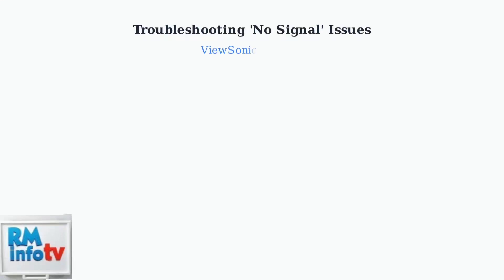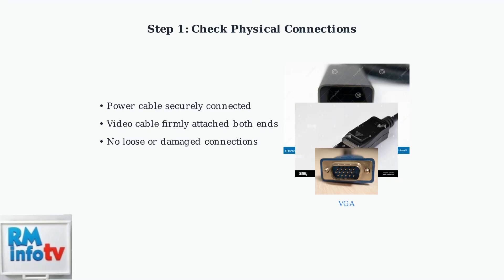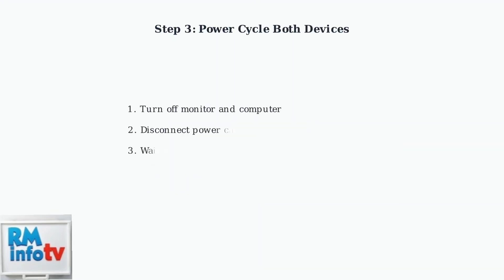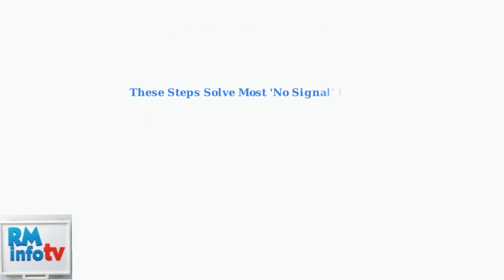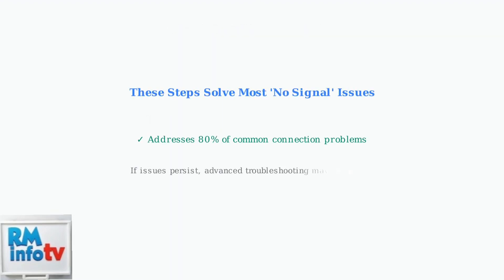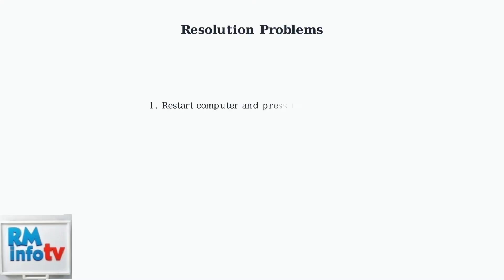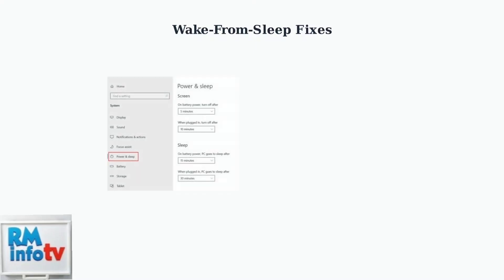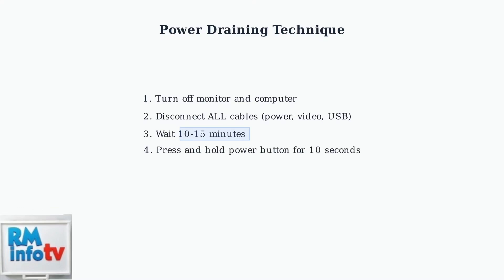How to Fix ViewSonic Monitor No Signal – Cable, Input Source & Wake From Sleep Fix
In this comprehensive tutorial, we will guide you through the steps to resolve the "No Signal" issue on your ViewSonic monitor. Whether you're facing problems with cable connections, input source settings, or waking your monitor from sleep mode, we've got you covered. Our easy-to-follow instructions will help you troubleshoot and fix these common issues, ensuring you can get back to enjoying your display without interruptions. Don't forget to check your cables, verify your input source, and learn how to wake your monitor from sleep effectively.